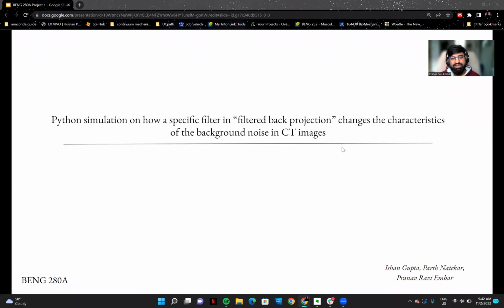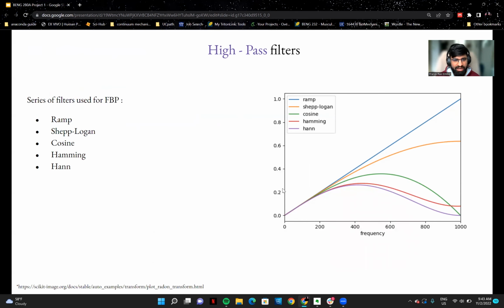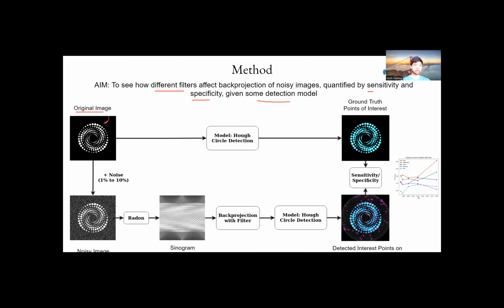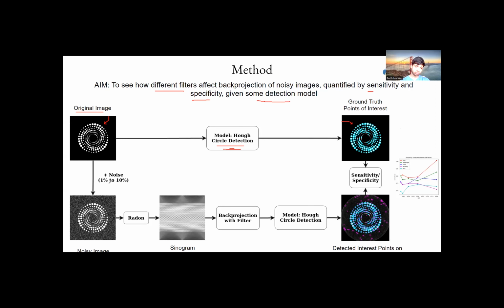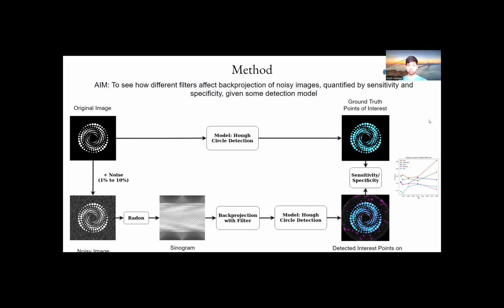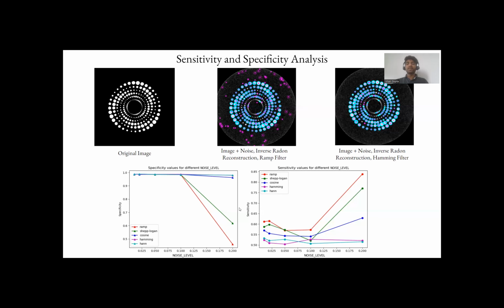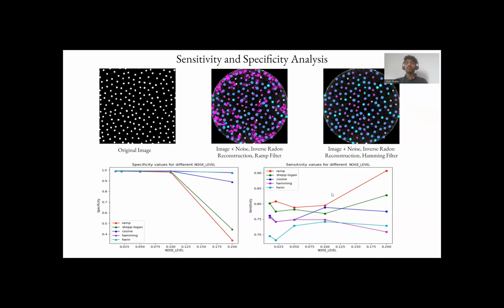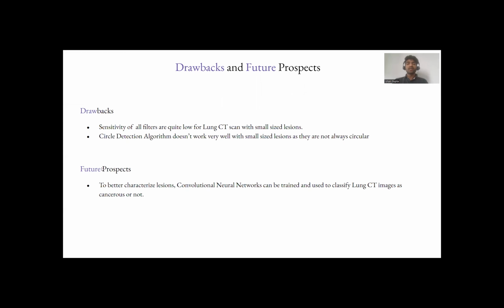Characterization of different filters used in Filtered Back Projection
Python simulation on how a specific filter in “filtered back projection” changes the characteristics of the background noise in CT images